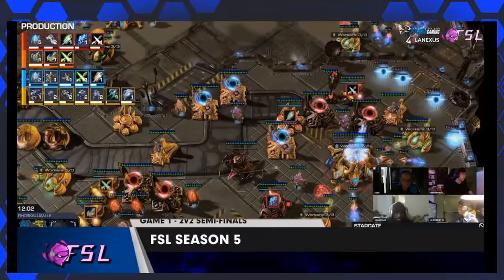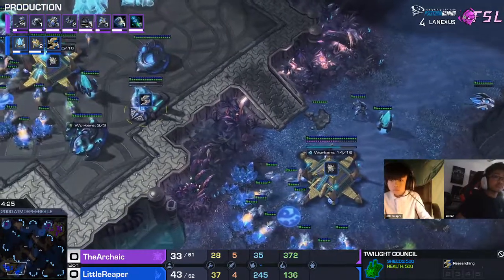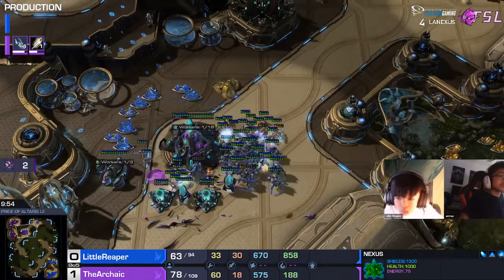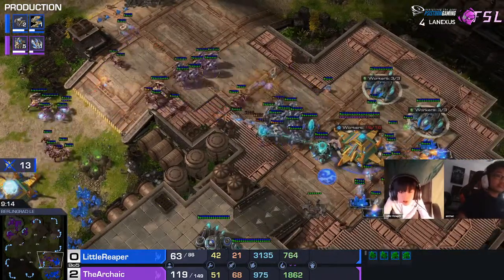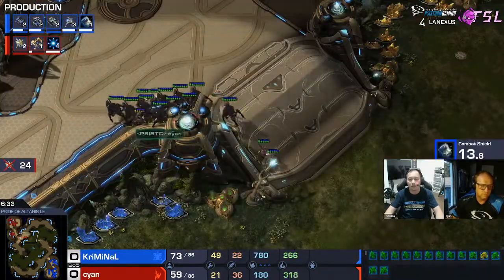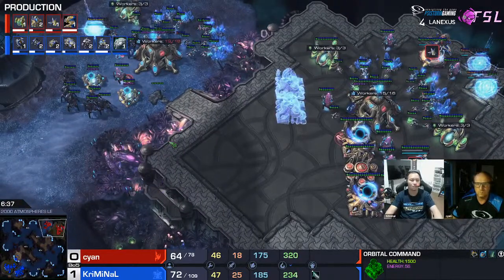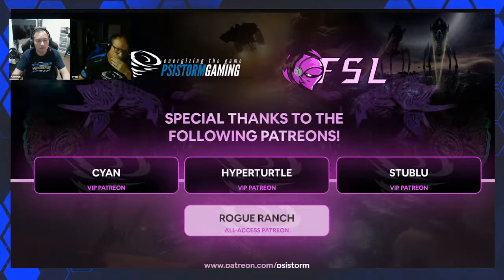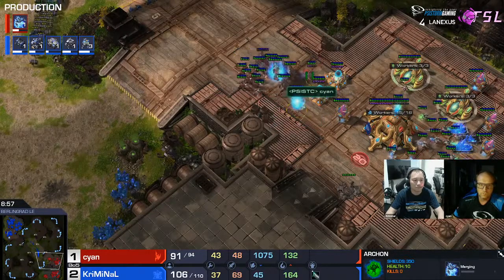FSL season 5, day 32 - Playoffs - Code A Semis